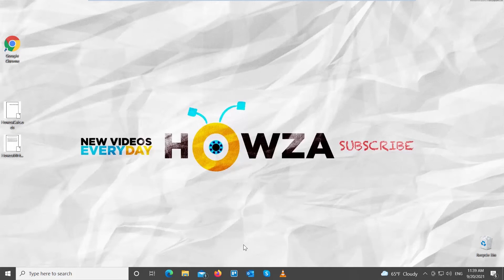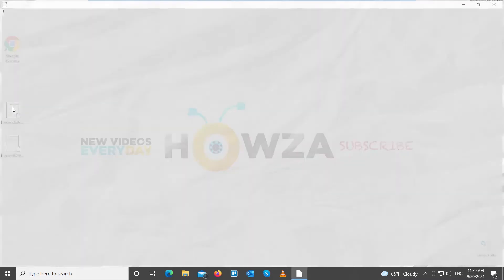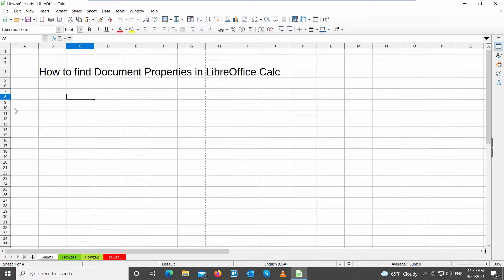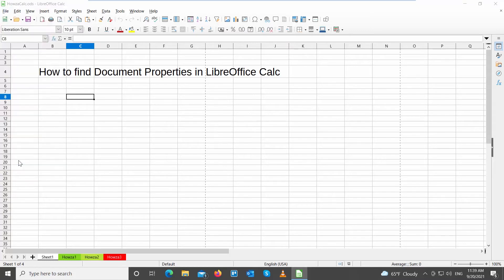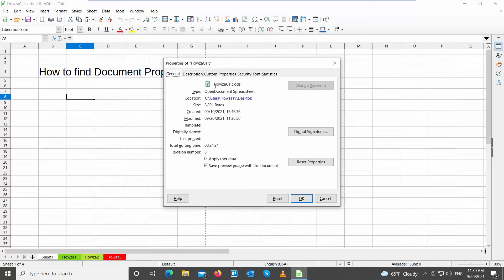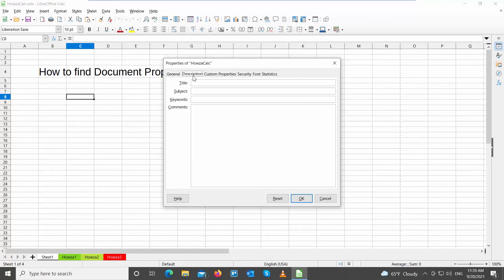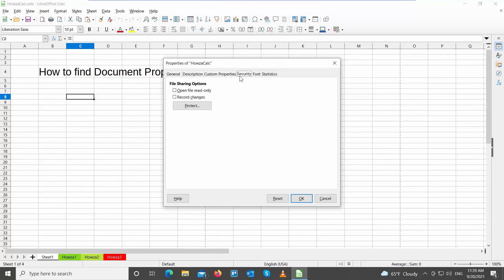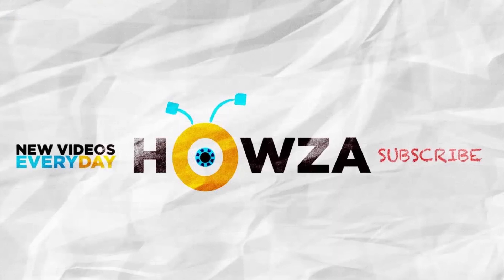How to Find Document Properties in LibreOffice Calc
Hey! Welcome to HOWZA channel! In today's tutorial, we will teach you how to find Document Properties in Libre Office Calc.
File properties, such as author name, subject, and keywords, help you manage and identify your documents. LibreOffice also tracks file statistics, including the number of words and the number of pages in a document, and automatically adds the statistics as part of the file property.
Open Libre Office document that you need.
Click on File at the top toolbar. Choose Properties from the list. A new window will open.
Go to General tab. You can see general information about the file, such as Name, location, size, date of creation and date of last changes.
You can go through tabs to see more information. Description, Custom properties, Security. You can Check Open File read-only option to set the file to read-only mode. You can check Font and Statistics information.
Click Ok to close the window once you’re done.